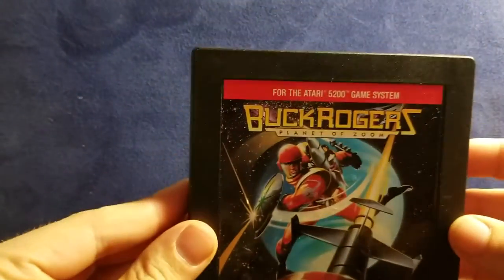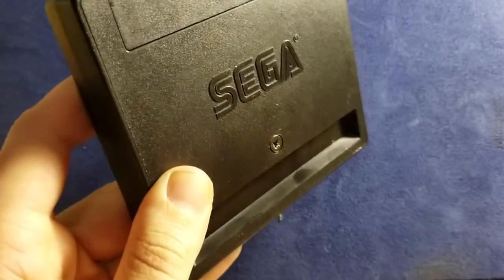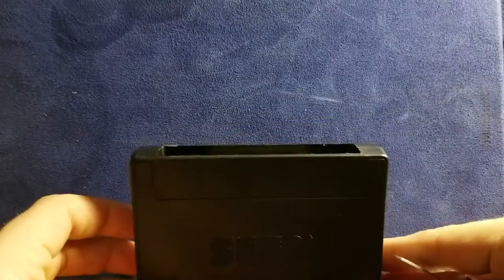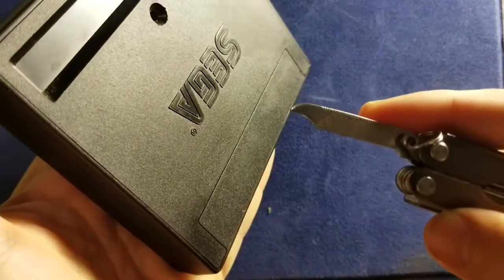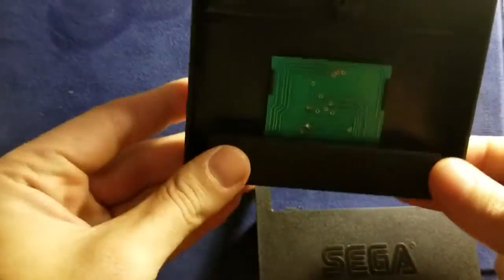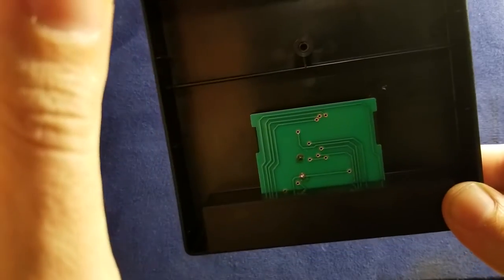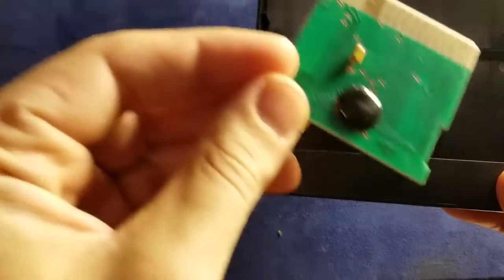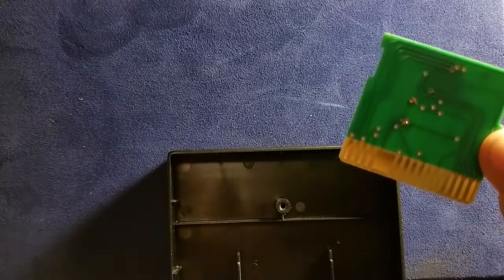Opening an Atari 5200 game system box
I could not find a how to video on opening this box. It was more difficult than expected. I hope this helps you out.